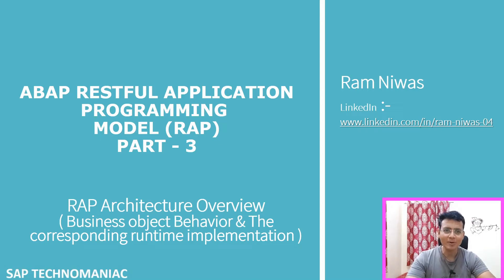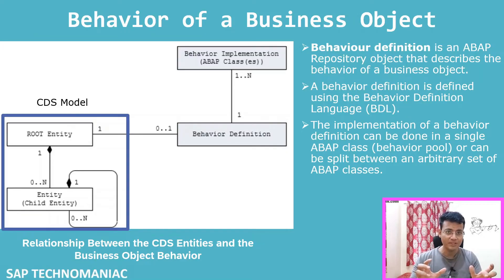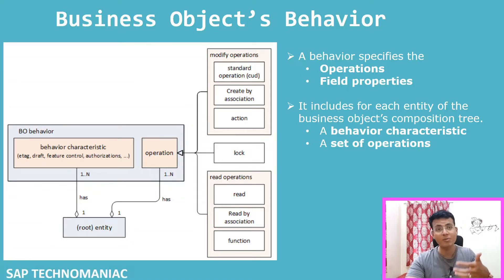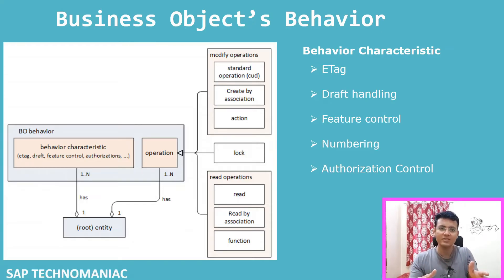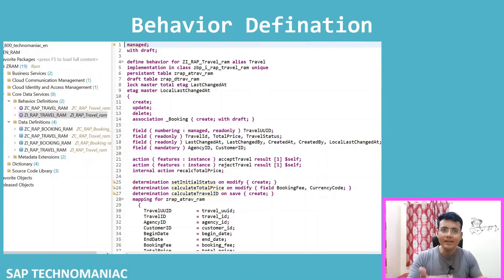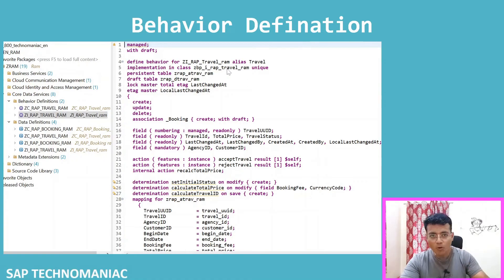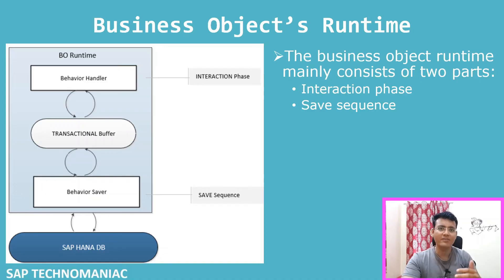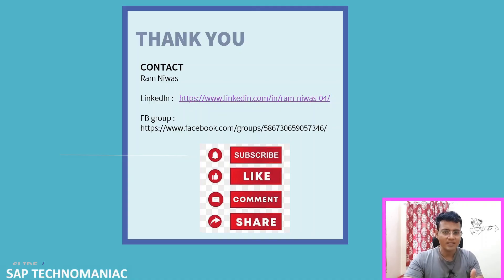BO Behavior & Runtime Implementation RAP Part 3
PPT:-